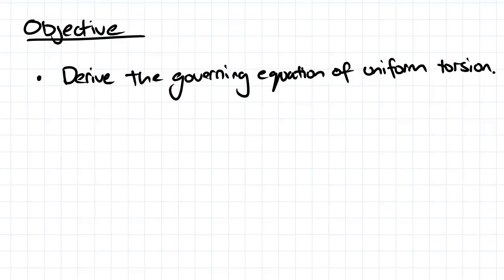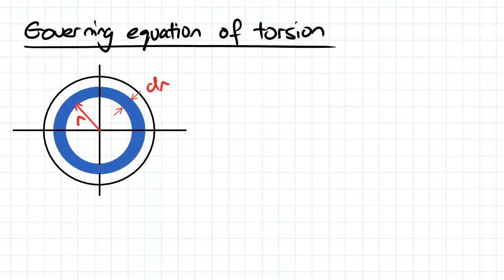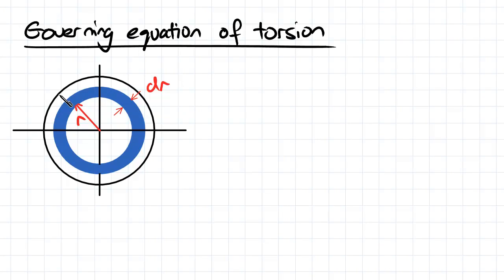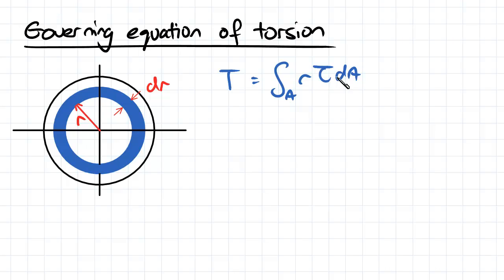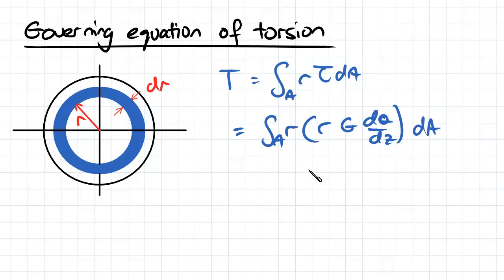Governing Equation of Uniform Torsion | Solid Mechanics